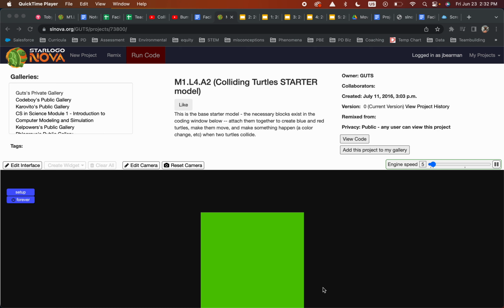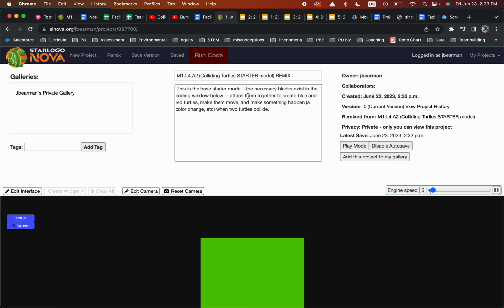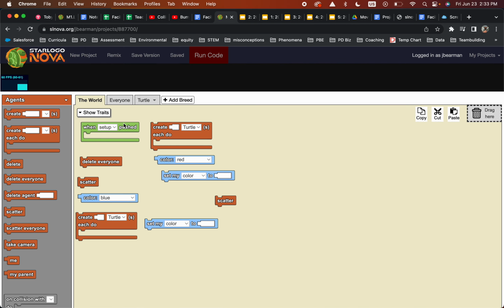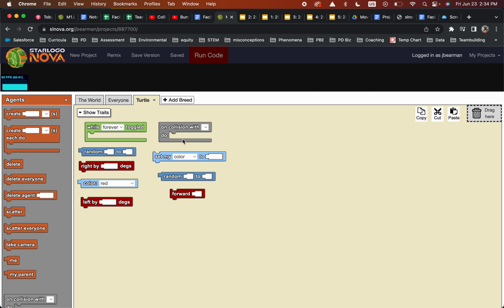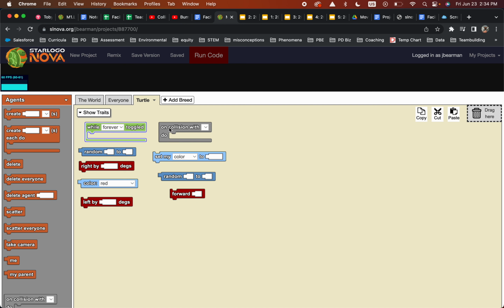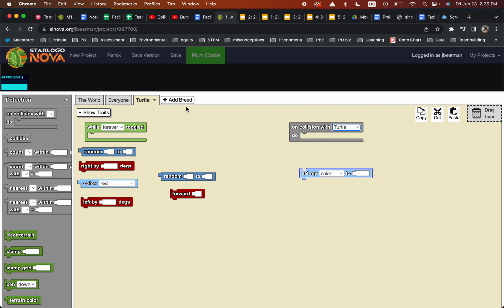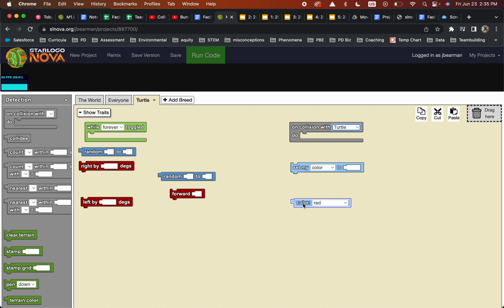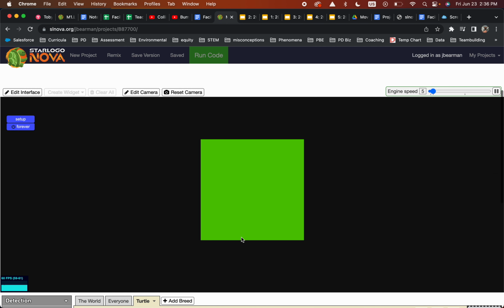Lesson 4 - Activity 2 - Colliding Turtles (SLNova 2.0 version)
In this activity, students will create a Colliding Turtles project in which turtles react to other turtles upon collision.  This is the first time students will create an agent-agent interactions.